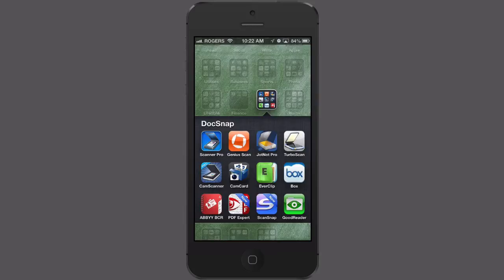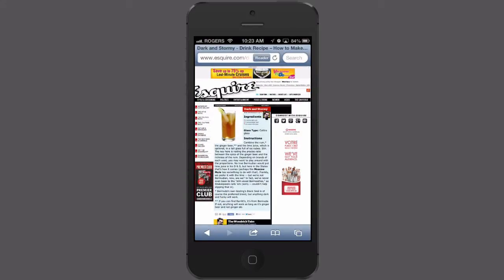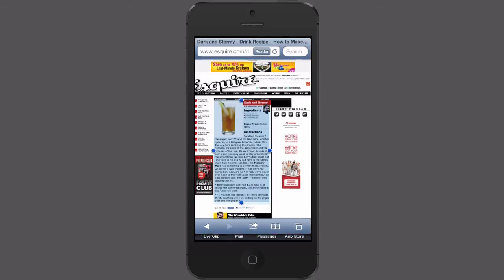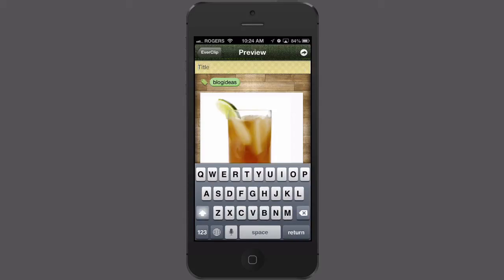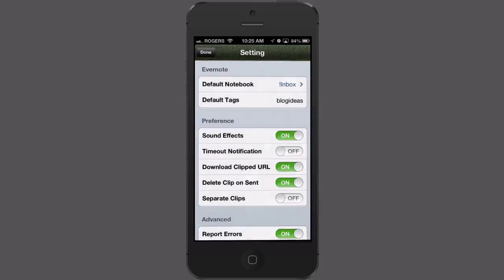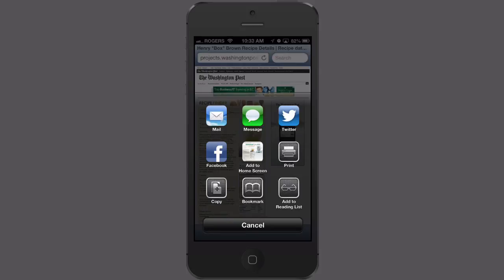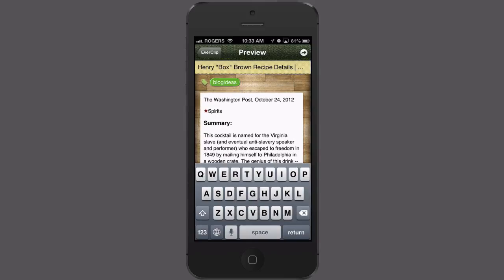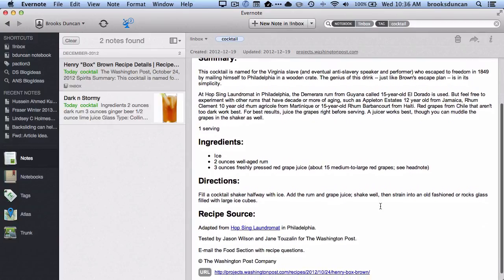Capture iOS To Evernote With EverClip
- Capturing information from iOS to Evernote is a lot easier with an application called EverClip. This video shows you how it works.